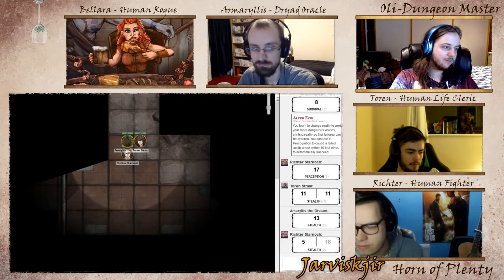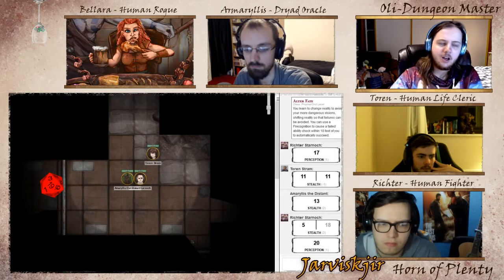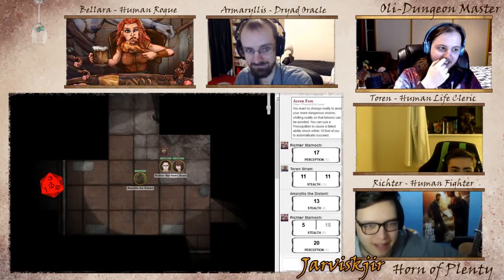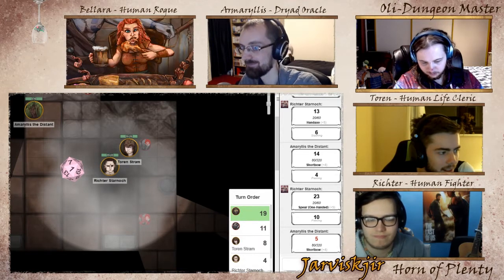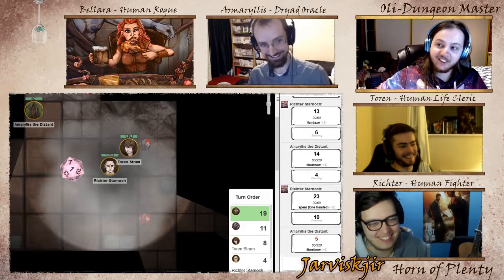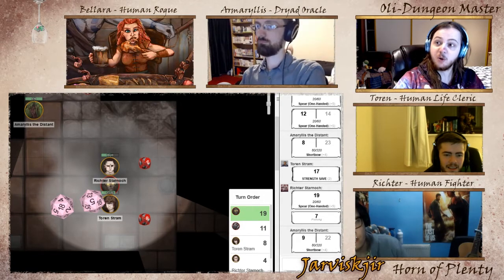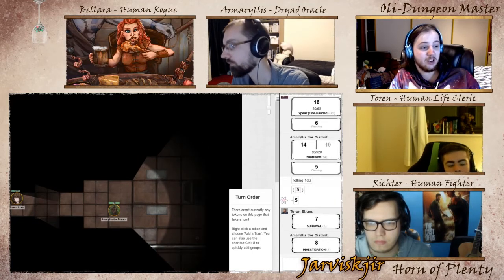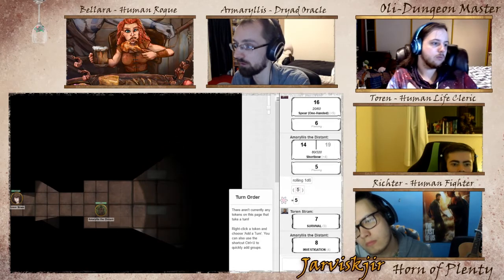DnD Jarviskjir - Horn of Plenty - Week 5 Part 4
But what would we find in the cave behind the Cornucopia?

Music is used by permission from;
Tabletop Audio
CD Projekt Red

VODs aren't the best way to watch my content! Check it out live at ;

And see updates of when I'm live (and everything else) at ;